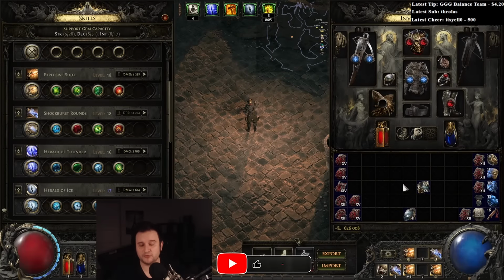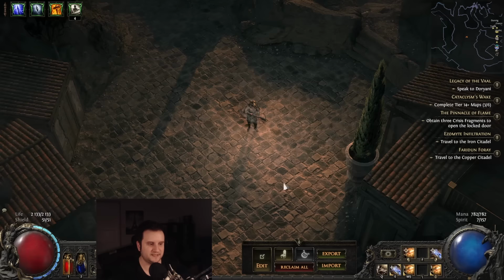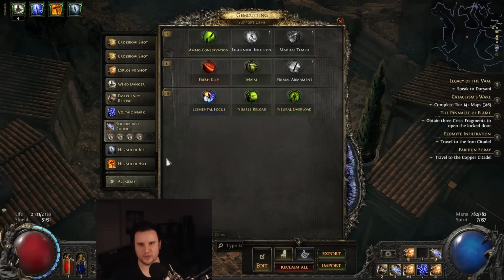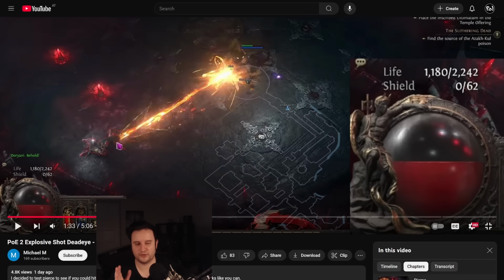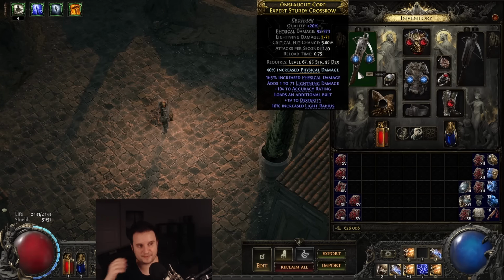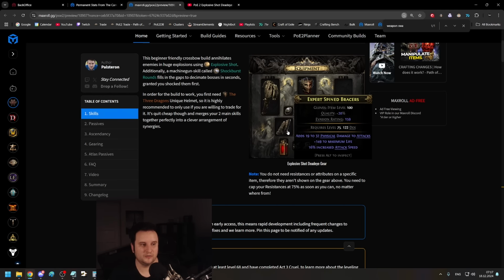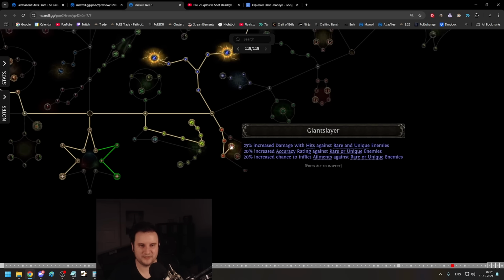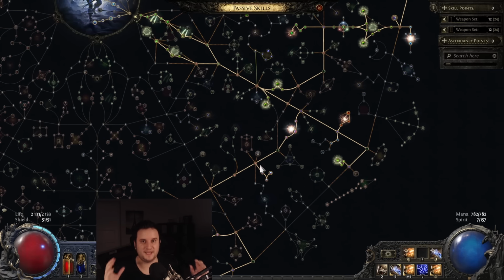Melt the Entire Game - Explosive Shot Deadeye, Full Path of Exile 2 Build Guide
Get the 2-year plan for €2.03/month + FOUR months free! ►
That's a whopping 83% saving, making it one of the most attractive in the industry.

00:00 Gameplay/Intro
02:20 Explosive Shot & Shockburst Rounds Mechanics
04:48 Skill Setup
07:54 Shock
10:09 Support Gems
13:33 Gameplay Showcase
15:50 Pierce, Fork & Chain
17:49 Ascendancy
20:03 Items
26:10 Jewels
27:36 Passive Tree
33:27 Weapon Swap
35:11 Leveling